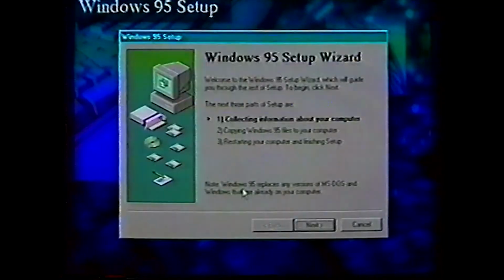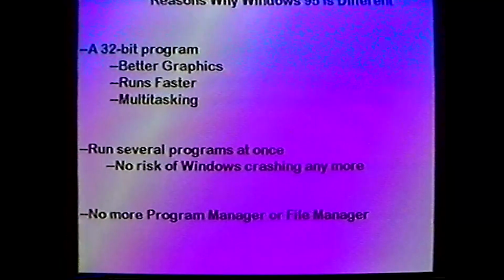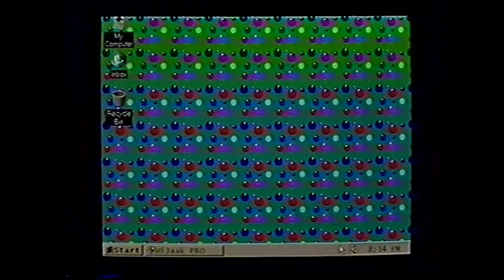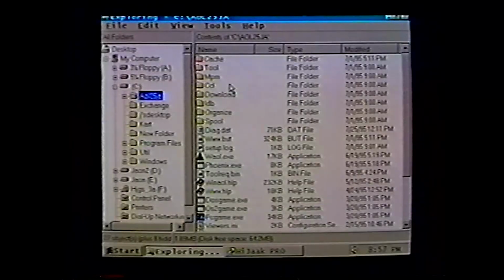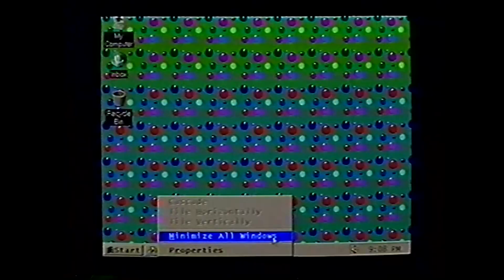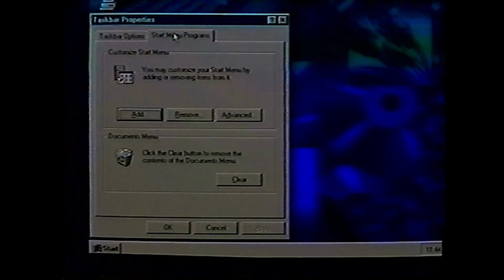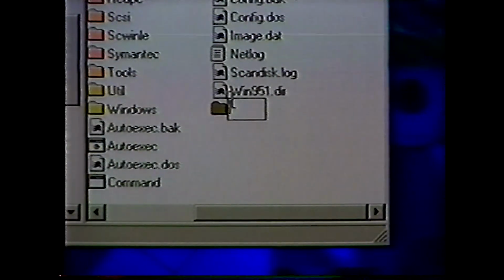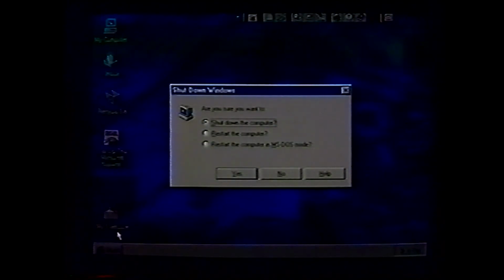Windows 95 Tutorial Tape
A unique, unofficial VHS guide on how to run Windows 95 on your home computer.